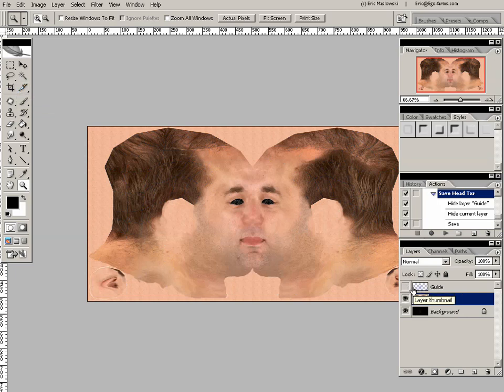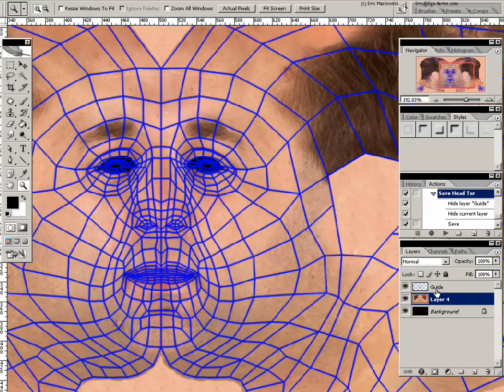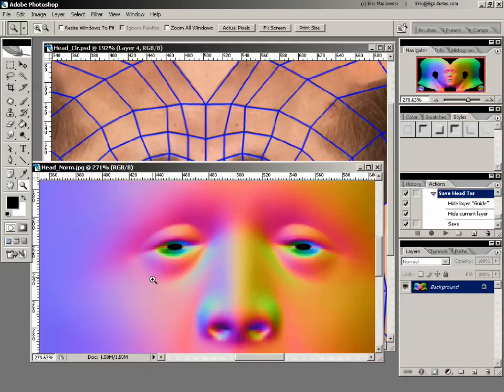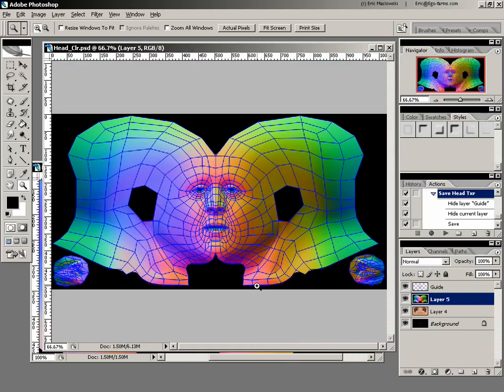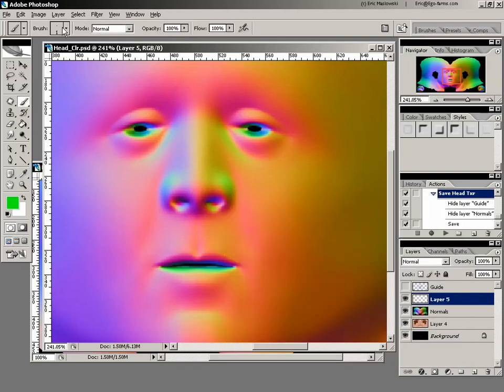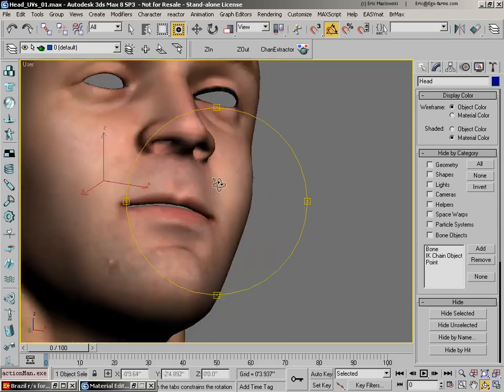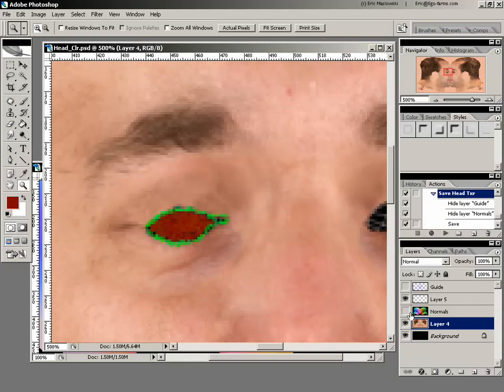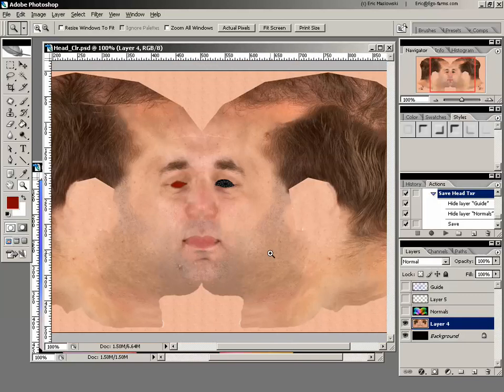Realistic character modeling tutorial part 12 of 14 in 3ds max